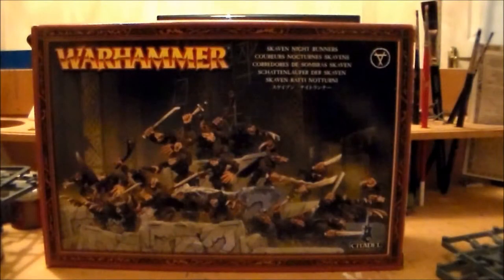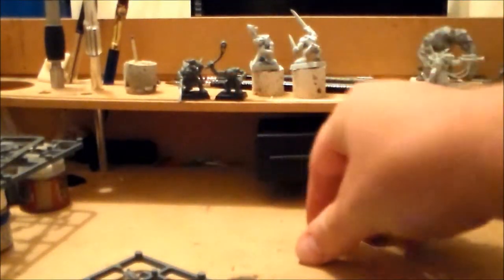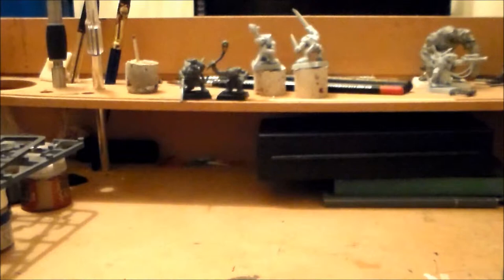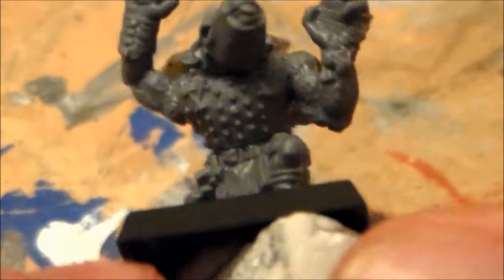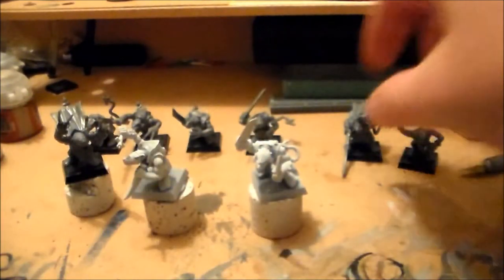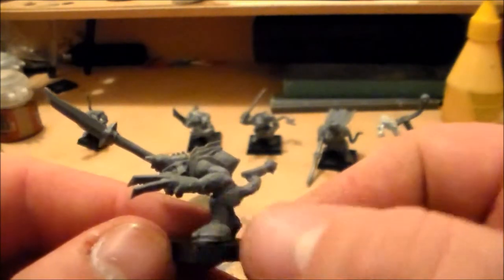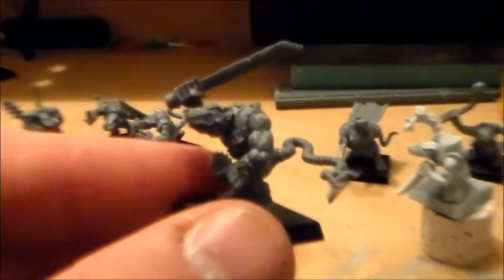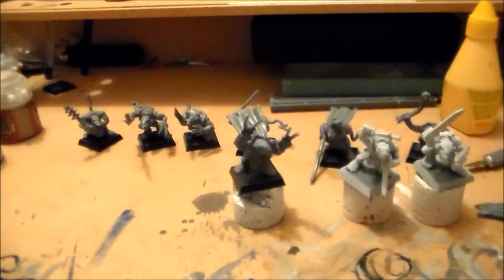LETS BUILD Skaven Night Runners